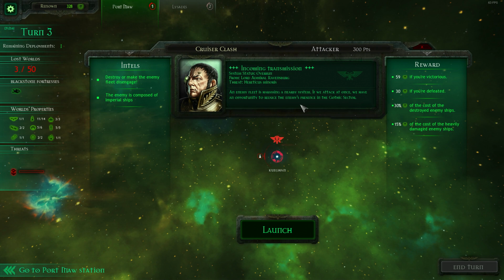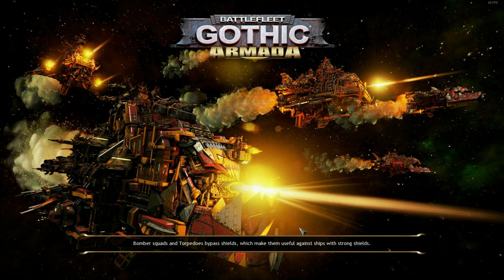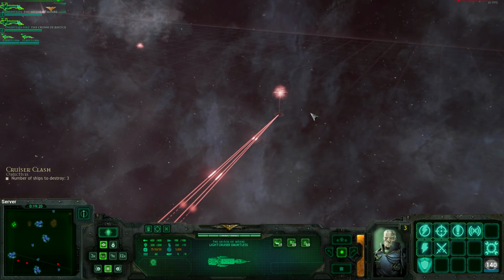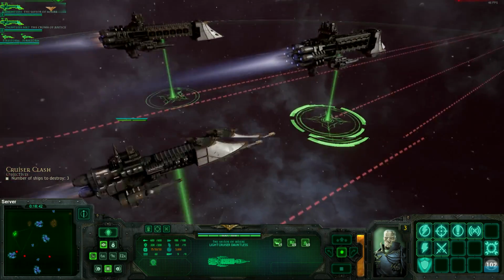DIE REBEL SCUM!! - Battlefleet Gothic: Armada #4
Rebel scum shall kneel before the Imperial Navy!